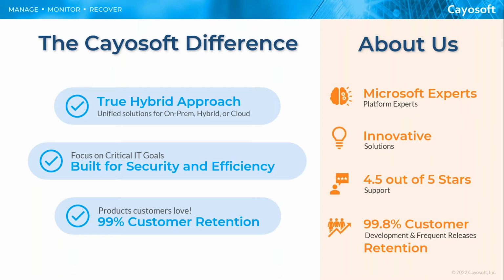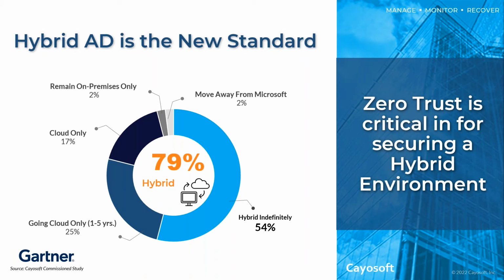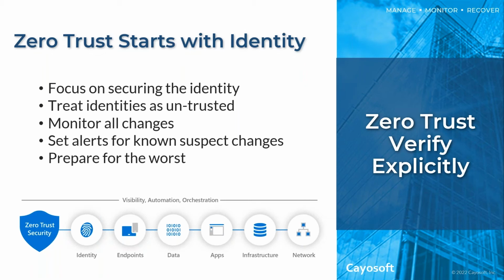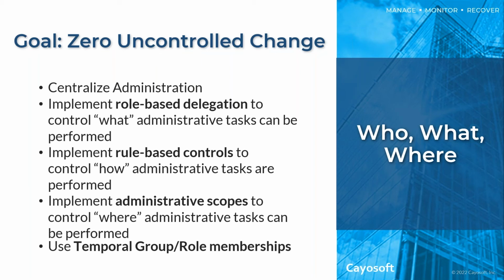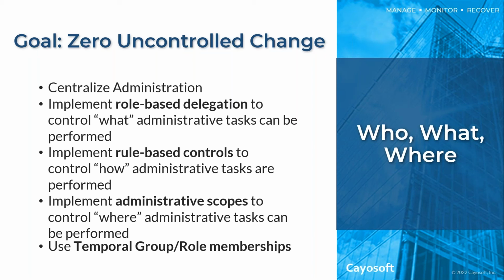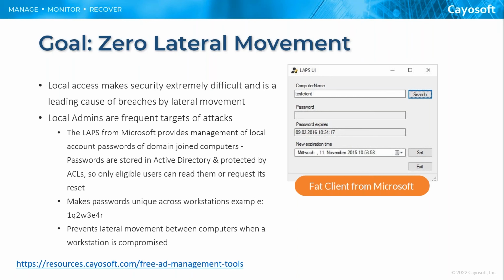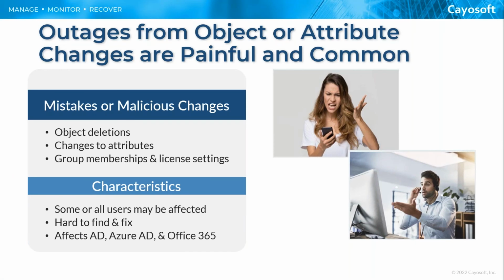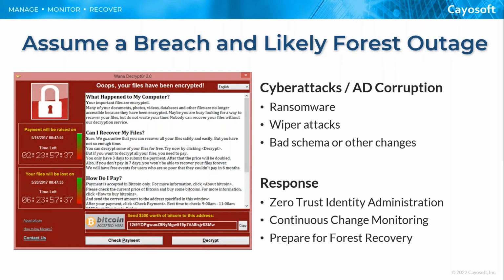Zero Trust Identity Administration and Identity Resilience to Secure Hybrid Active Directory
Managing hybrid Active Directory (AD) and Azure Active Directory (Azure AD) together is both complex and time-consuming. As the complexity of Microsoft environments continues to rise, the need to implement strong, yet efficient, security controls is critical. Organizations must enhance security measures to eliminate potential vulnerabilities, improve IT efficiency, and become more resilient to costly ransomware or wiper cyberattacks and insider threats, like malicious changes and mistakes.

In this webinar, join Cayosoft Founder, Robert Bobel, as he walks through strategies to implement and sustain a Zero Trust identity administrative model. From just-in-time access to privilege delegation, you’ll learn all the critical requirements of this “never trust, always verify” approach, including:
- Strengthening security & IT efficiency over privileged users performing day-to-day admin tasks
- Unifying least-privileged delegation across Active Directory, Azure AD, & Office 365
- Preparing to recover your entire AD forest – instantly, when (not if) you are the subject of a cyberattack
- Defeating insider threats across your hybrid AD with change monitoring, alerting, & instant change rollback